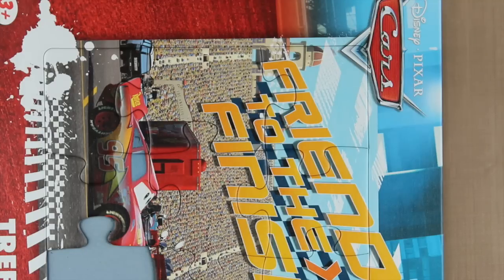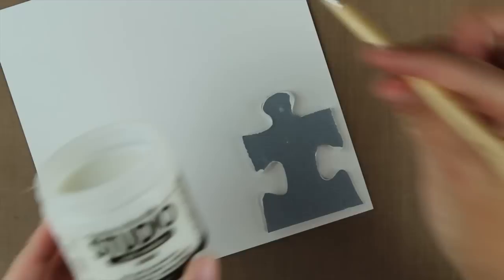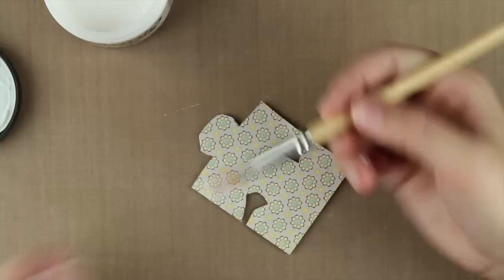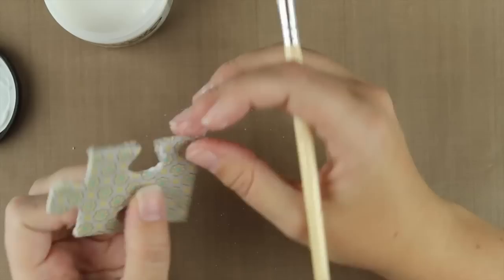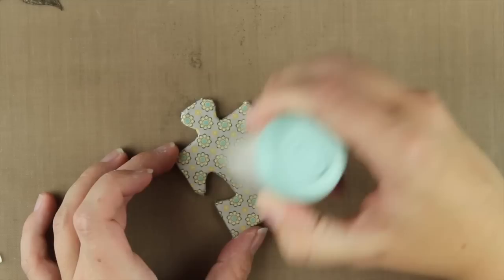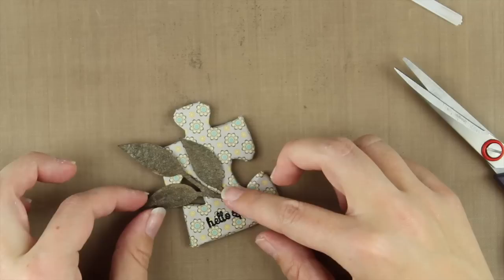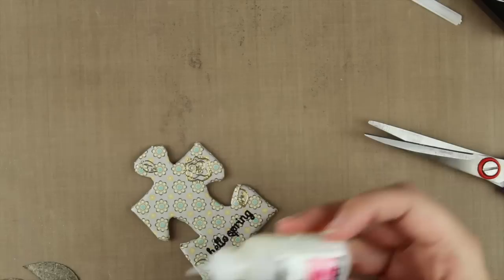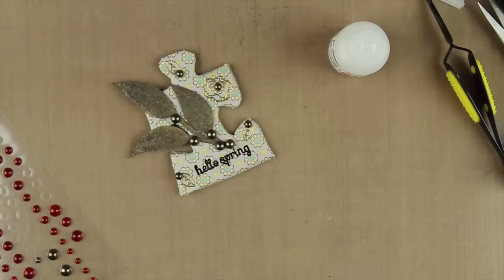Altered Puzzle Piece Step by Step and Giveaway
April is Autism Awareness Month, so I made an altered puzzle piece in it's honor. The idea of the altered puzzle piece and honoring people with autism was taken from the Messy Desk Craft Group on Facebook.